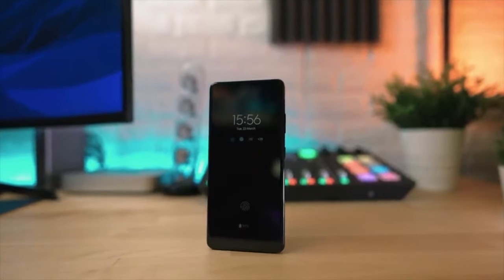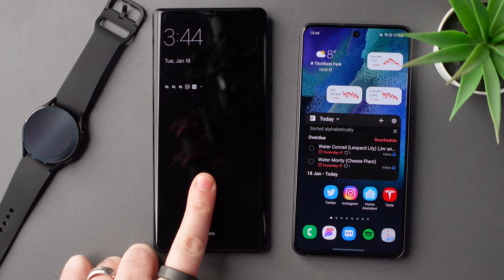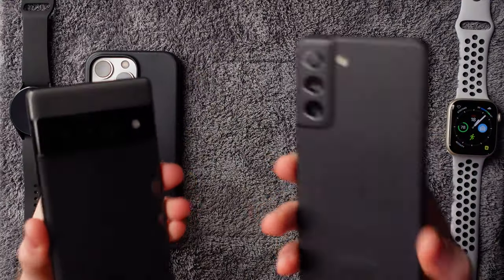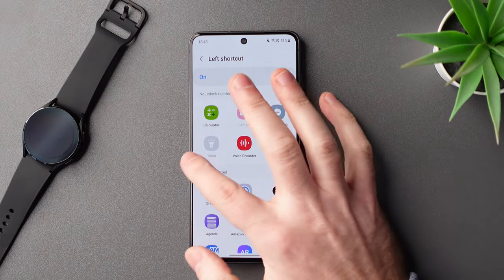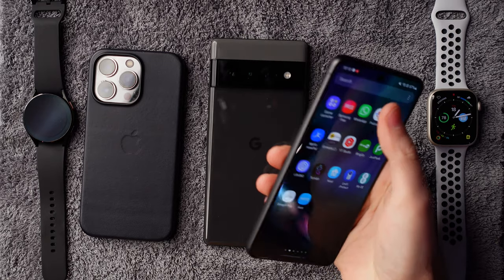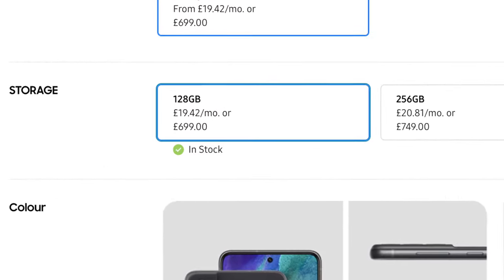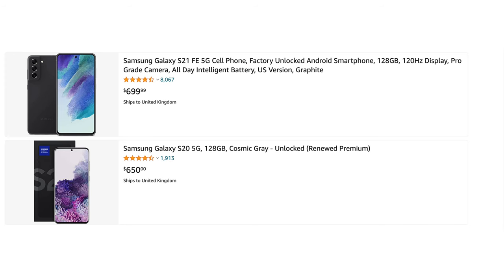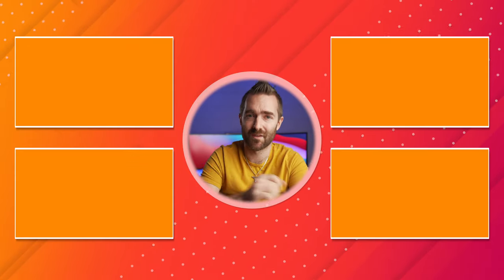Lifelong iPhone user switches to Samsung Galaxy S21 FE 5G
The last time I took a look at the S21 Ultra, I kind of bagged on pretty much the whole experience. But is the S21 FE any different?

🌵 NEW HERE? 🌵

--SMPOST--The last time I took a look at the S21 Ultra, I kind of bagged on pretty much the whole experience. But is the S21 FE any different?